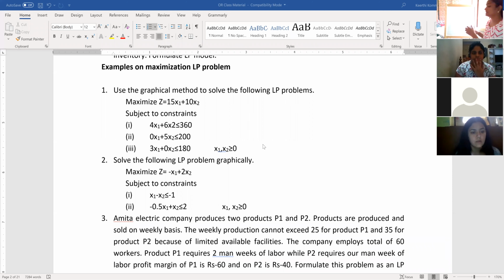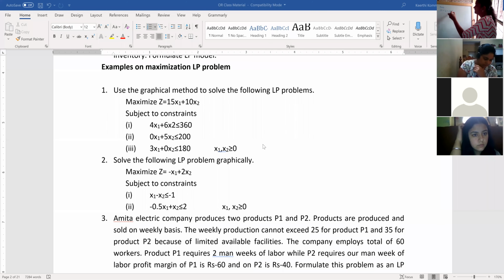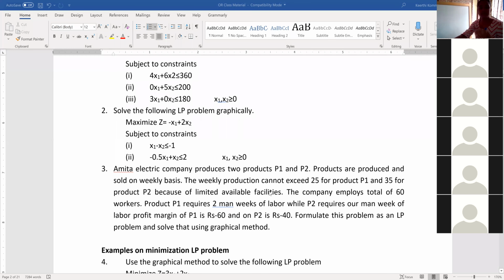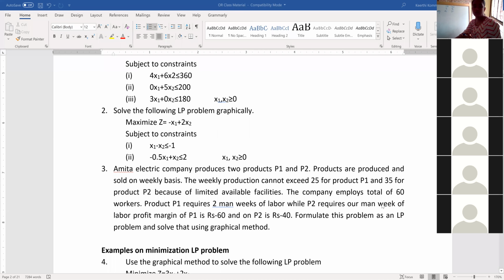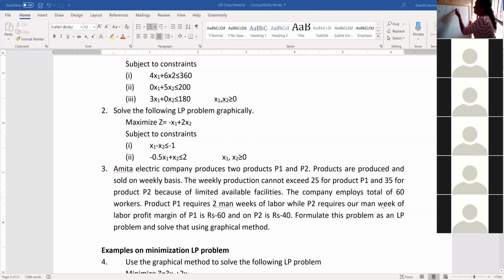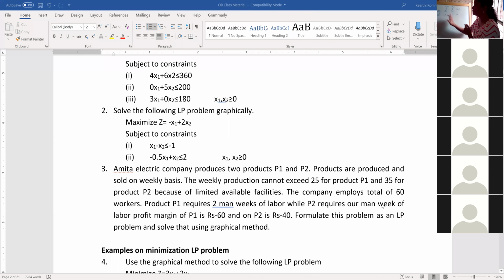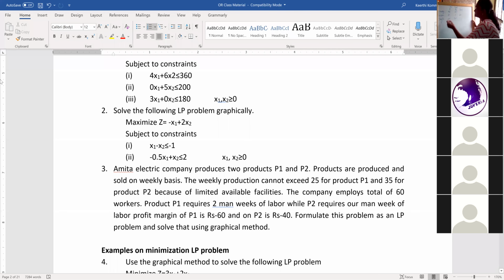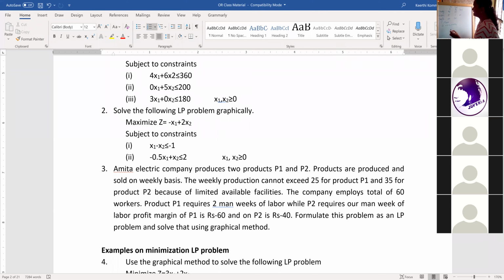LPP Graphical Method 1